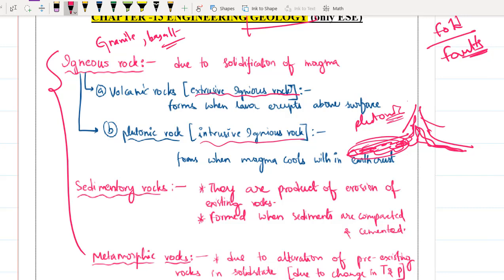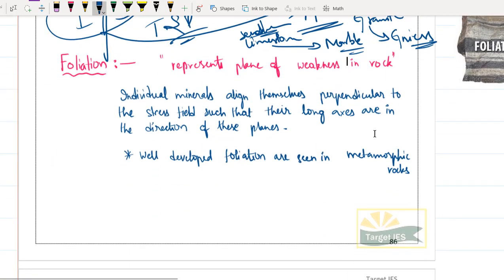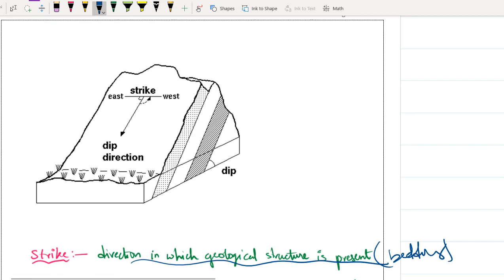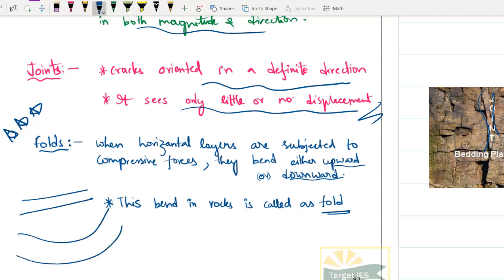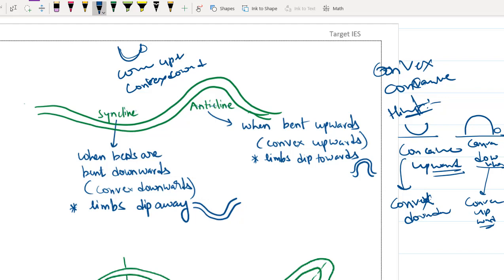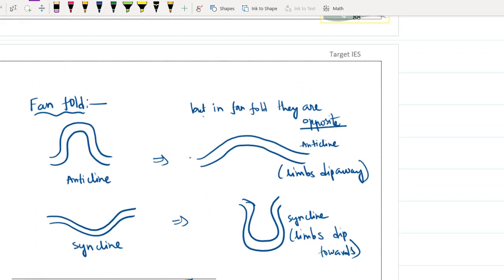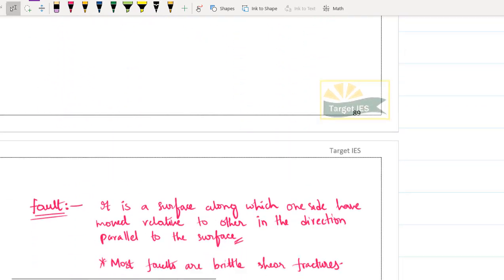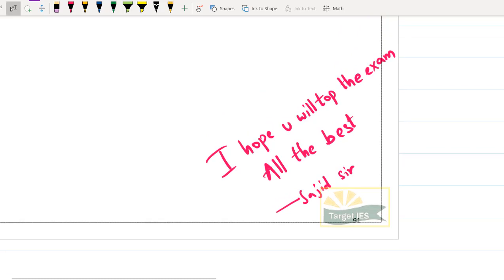Surveying module -22 | Geology | Full topic for ESE- CIVIL| Target IES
Subject - Surveying
Telegram channel: Target IES (Official)

Geological Classification: According to this classification, the rocks are of the following types.
a. Igneous rocks: Rocks that are formed by cooling of Magana (molten or pasty rocky material) are known as igneous rocks. Eg: Granite, Basalt and Dolerite etc. b. Sedimentary rocks: these rocks are formed by the deposition of production of weathering on the pre-existing rocks. Examples: gravel, sandstone, limestone, gypsum, lignite etc.
c. Metamorphic rocks: These rocks are formed by the change in character of the preexisting rocks. Igneous as well as sedimentary rocks are changed in character when they are subject to great heat and pressure. Known as metamorphism. Examples: Quartzite, Schist, Slate, Marble and Gneisses.
Original rock Metamorphic rock
Granite Syenite Sandstone Gneiss Gneiss Quartzite
Limestone marble Shall
slate
dolerite & basalt
Mudstone schist slate
2. Physical Classification: This classification based on general structure of rocks. According to this, the rocks are classified into three types a. Stratified Rocks: These rocks posses planes of stratification or cleavage and such rocks can be easily split along these planes Ex: sedimentary rocks b. un stratified rocks: The structure may be crystalline granular or compact granular. Examples: Igneous rocks and Sedimentary rocks affected by movements of the earth.
c. Foliated Rocks: These rocks have a tendency to split up in a definite direction only. Ex: Metamorphic rocks.
763. Chemical Classification: According to this classification rocks are classified into three types. a. Siliceous rocks: In these rocks, silica is predominates. The rocks are hard; durable and not easily effected by weathering agencies. Ex: Granite, Quartzite, etc. b. Argillaceous Rocks: In these rocks, clay predominates. The rocks may be dense and compact or may be soft. Ex: slates, Laterites etc. c. Calcareous rocks: In these rocks, calcium carbonate predominates. The durability to these rocks will depend upon the constituents present in surrounding atmosphere. Ex: Lime Stone, marble etc.

Foliation in geology refers to repetitive layering in metamorphic rocks. Each layer can be as thin as a sheet of paper, or over a meter in thickness. The word comes from the Latin folium, meaning "leaf", and refers to the sheet-like planar structure.

Dip and Strike on Geologic Maps. DIP is the acute angle that a rock surface makes with a horizontal plane. STRIKE is the direction of the line formed by the intersection of a rock surface with a horizontal plane. Strike and dip are always perpendicular to each other on a map

FOLDS:
In structural geology, a fold occurs when one or a stack of originally flat and planar surfaces, such as sedimentary strata, are bent or curved as a result of permanent deformation. Synsedimentary folds are those due to
 slumping of sedimentary material before it is lithified

There are three major types of rock folding: monoclines, synclines, and anticlines. A monocline is a simple bend in the rock layers so that they are no longer horizontal. Anticlines are folded rocks that arch upward and dip away from the center of the fold.

three basic types of folds (1) anticlines, (2) synclines and (3) monoclines